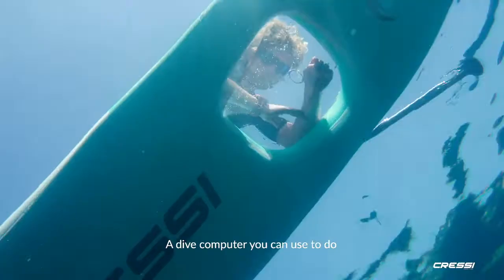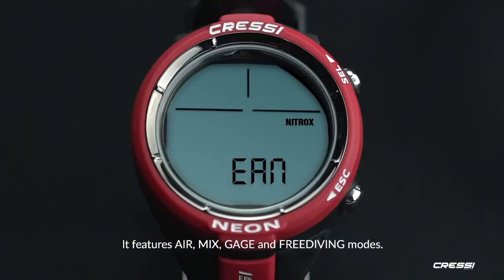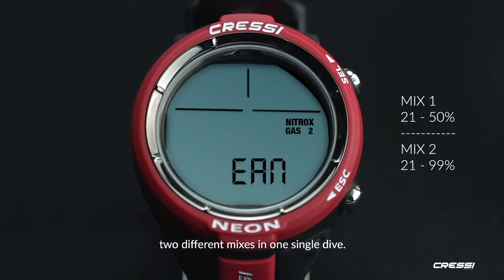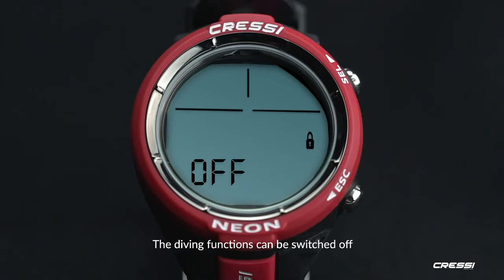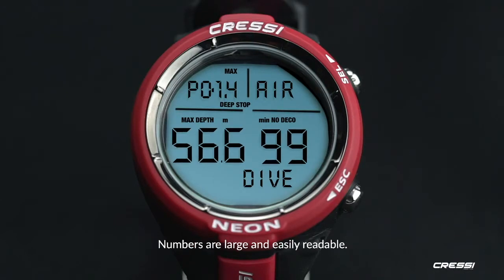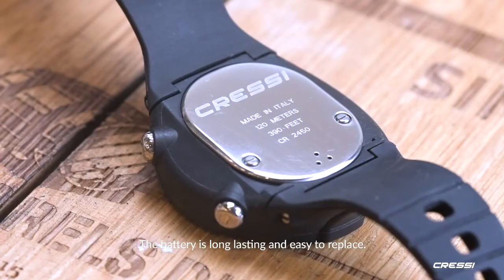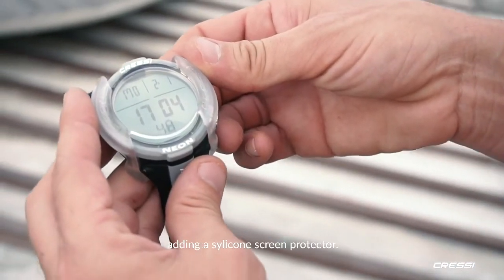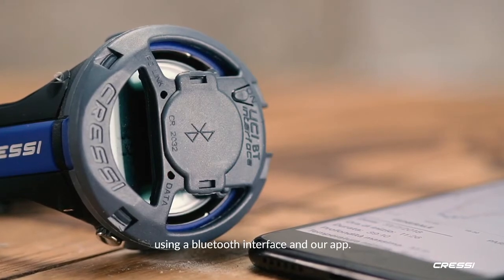Cressi Neon Computer - LeisurePro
The Cressi Neon Computer has a diameter of only 1.9" (48mm) and a high contrast display of 1.46" (37mm) with extra-large numbers and easy access menu. It is a scuba diving/apnea watch-computer of extremely reduced dimensions. It is also an ideal watch for other underwater activities, thanks to the deactivation option of the dive" functions that avoids unnecessary alarms ringing while you're snorkeling or swimming. The display is made of mineral glass and the case is a heavy-duty design with steel buttons that have an underwater resistance of up to 394' (120m). PTU rubber wrist band with stainless steel buckle.

The Neon Computer can be set for a 12/24-hour time format with calendar and seconds precision stopwatch function. Additionally, watch functions includes a second time setting alarm clock. Easy to read in low light or at night with a backlight display. While diving the computer will display surface time, desaturation and no fly time calculator. Computer lets you know when the battery is low, and the computer can be set for metric or imperial units of measurements. The Neon Computer is fueled by Cressi's RGBM air/nitrox algorithm for complete dive data processing. Computer maximum allowed PO2 value from between 17.4 to 23.2 psi (1.2 bars and 1.6 bars), to the mixture's oxygen percentage (FO2): GAS1 between 21% and 50% and in GAS2 21% and 99% of O2.

The Neon also has a graphic indicator of CNS toxicity level of oxygen, safety stop indicator multiple level, Safety factor configuration, is altitude adjustable up to 12,139' (3,700m) and has audible and visual alarms. A reset function allows multiple divers to use computer which is great if used in a dive centers rental program. The computer has a log function with a 50-dive memory and is powered by a user replaceable 3V CR2450 battery, Computer comes with an owner's manual.